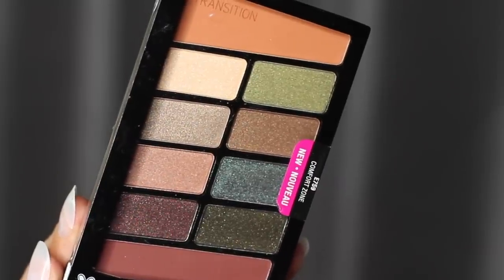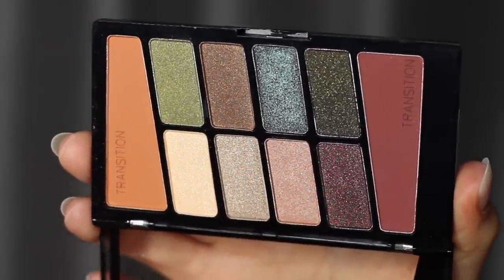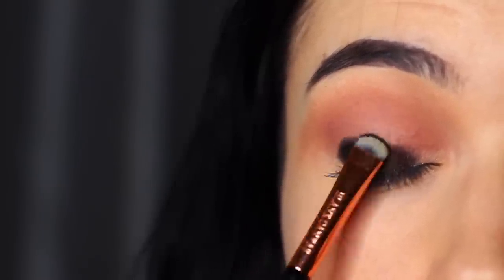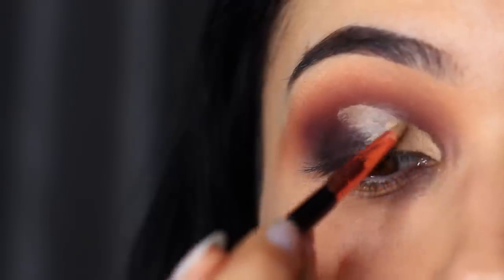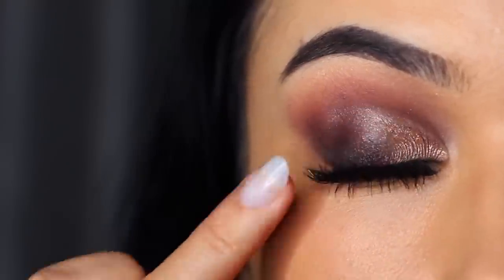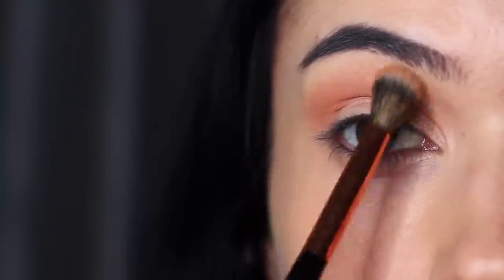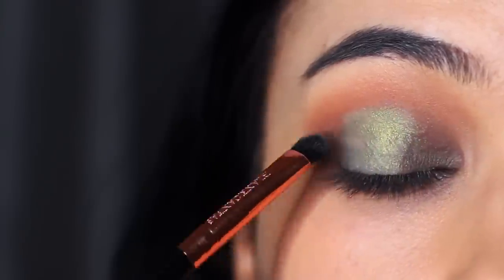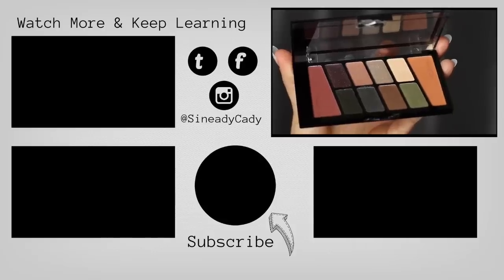Eye Makeup Tutorial | 1 Palette 2 Looks | WetnWild Comfort Zone Palette TheMakeupChair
Eye Makeup Tutorial | 1 Palette 2 Looks | WetnWild Comfort Zone Palette

PRODUCTS
Wet 'n' Wild Comfort Zone Color Icon Eyeshadow Palette

WetnWild Comfort Zone Palette TheMakeupChair